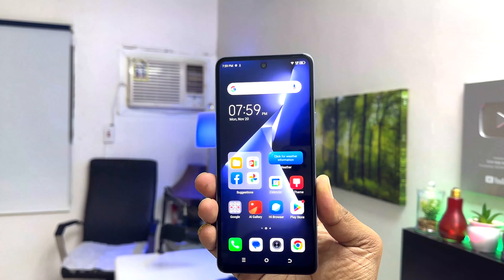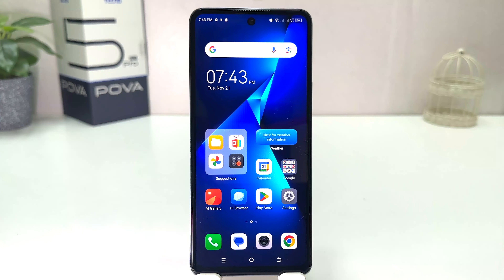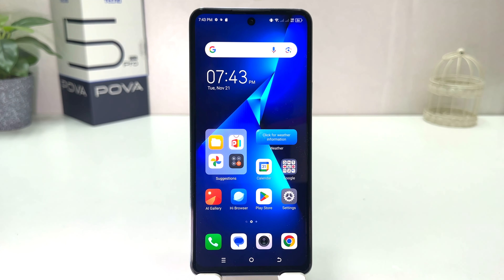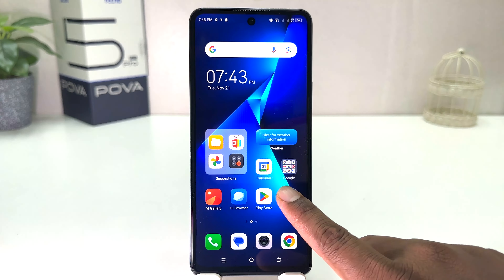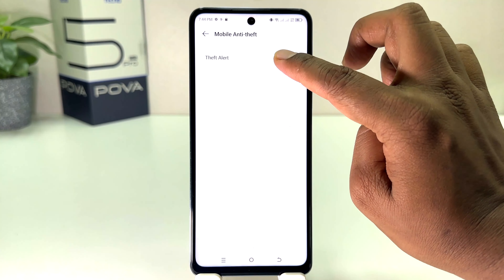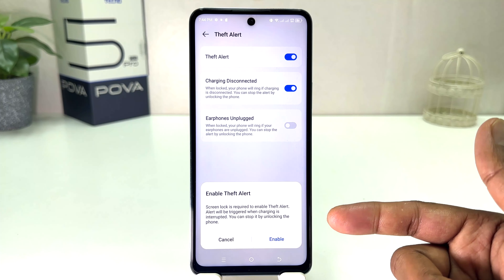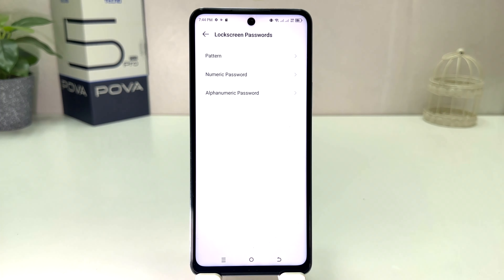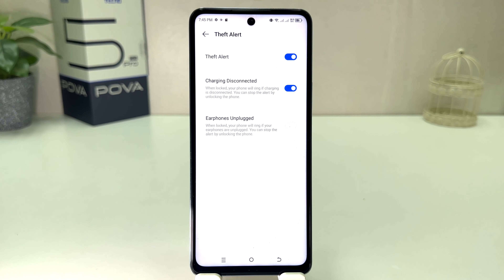How to set Theft Protection in Tecno Pova 5 Pro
In this video I am going to share with you How to set Theft Protection in Tecno Pova 5 Pro